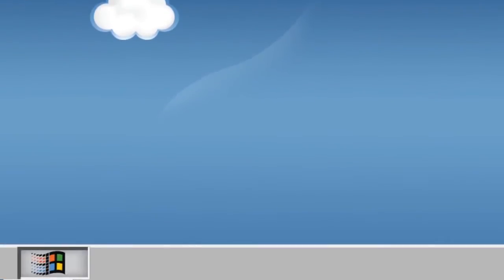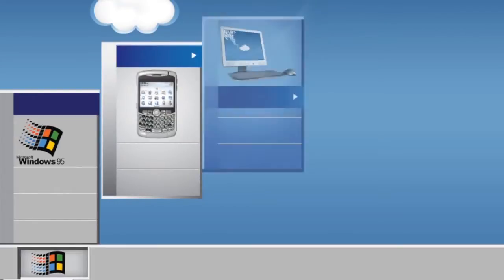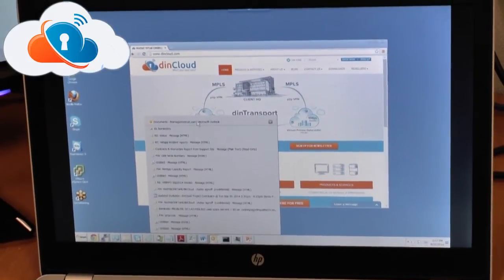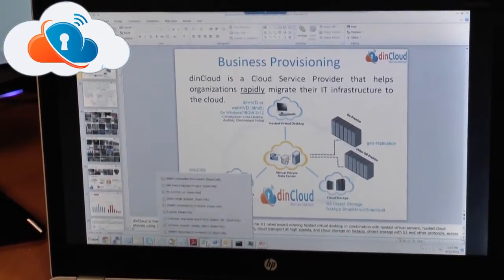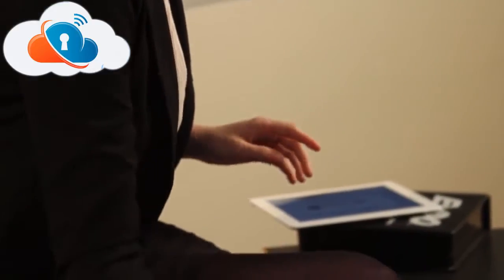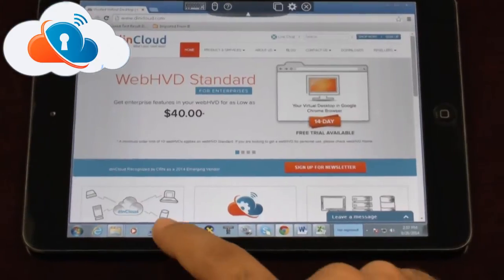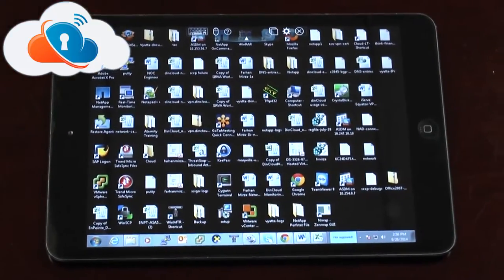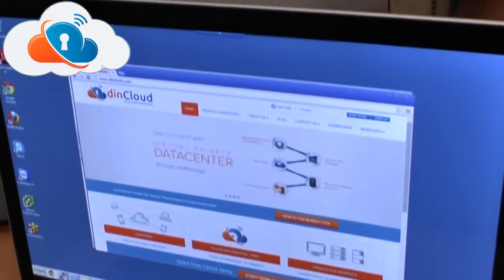Hosted Virtual Desktops in The Cloud | Best Hosted Virtual Desktop Provider | HVD's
You can now access your desktops from the cloud on any device at any time with dinCloud Hosted Virtual Desktops. Not only can you access your desktop from any device, but you can also access all of your documents and data seamlessly. Gain security and usability when you use hosted virtual desktops, saving the IT department time and headaches.

In this video, you'll learn:
- What is dinCloud's Hosted Virtual Desktop like
- How it works
- How HVD works
- How it can be accessed from different devices.
- How you can work from ANYWHERE.